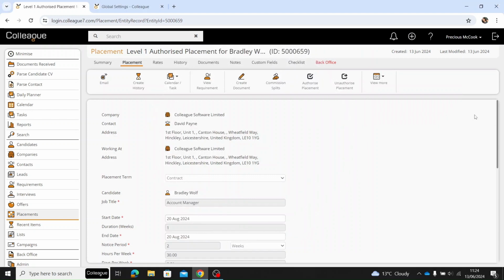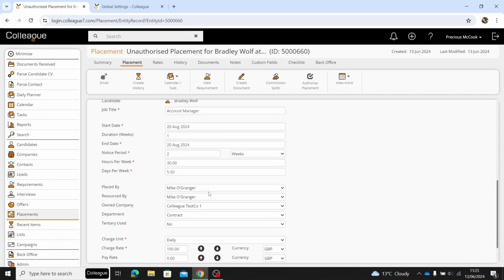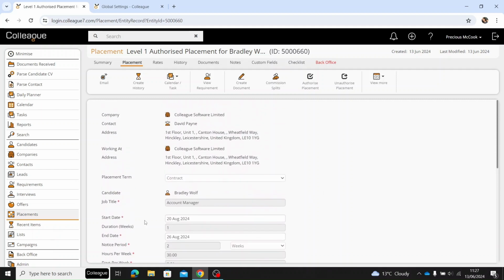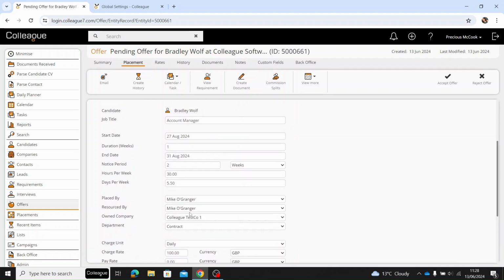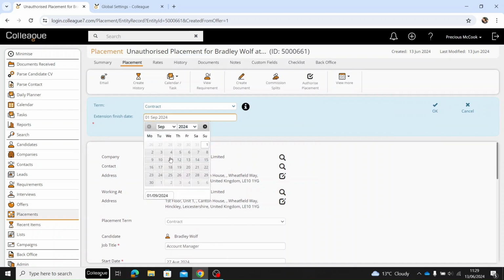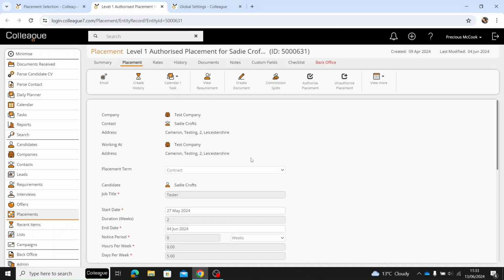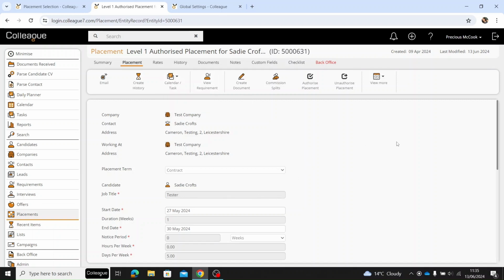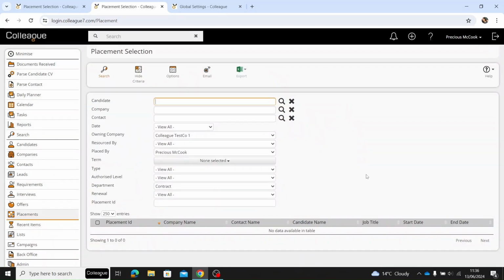Colleague - Placement Options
Watch our video advising the different Placement Options available with Colleague.